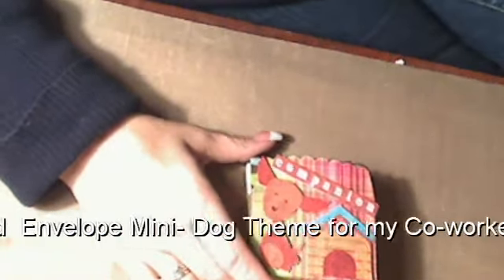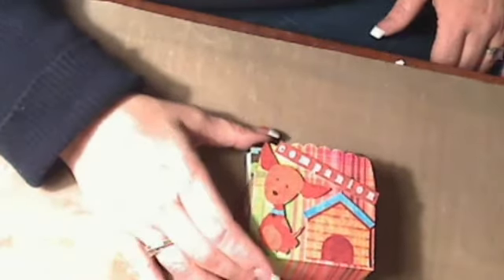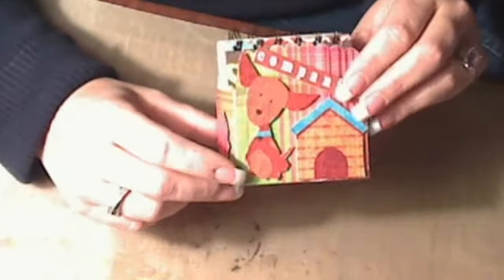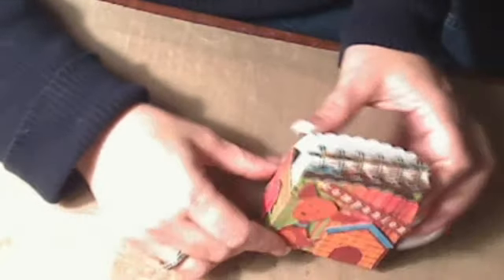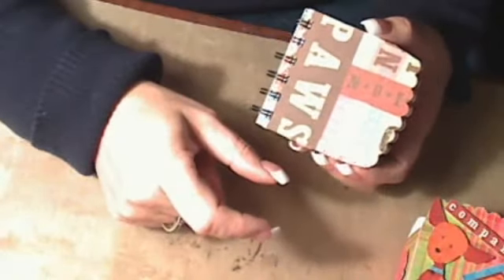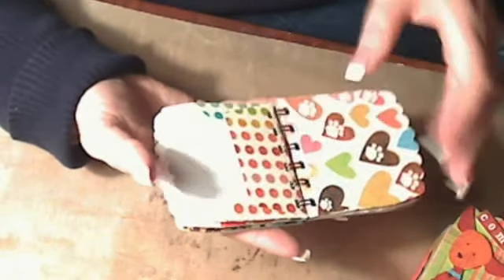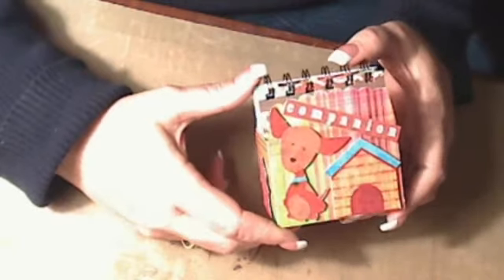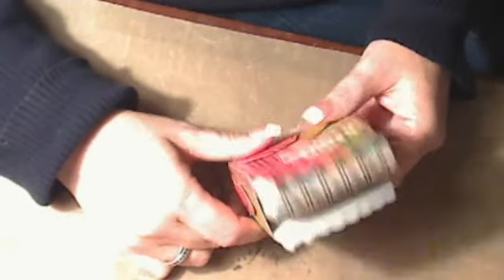Dog Themed Scalloped Envelope Mini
Created a Scalloped Envelope Mini - Dog Themed...Scalloped Envelope die available via my Stampin Up